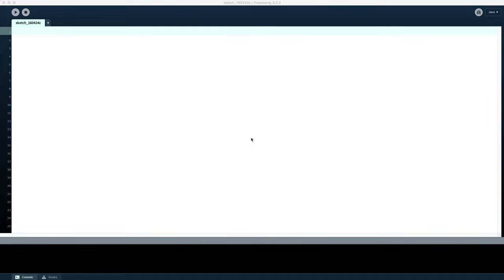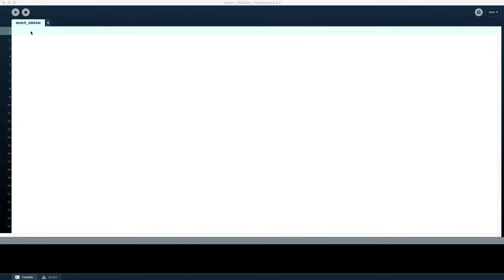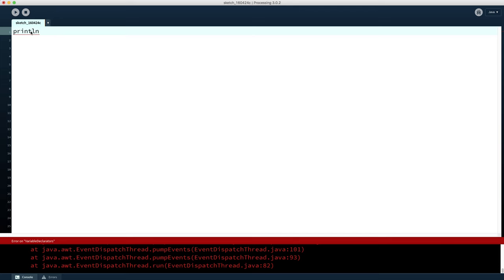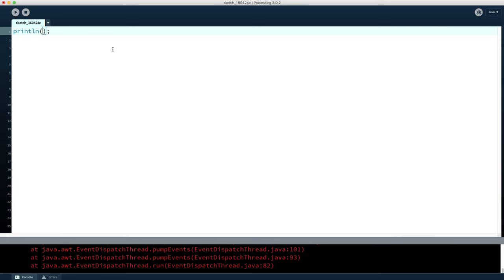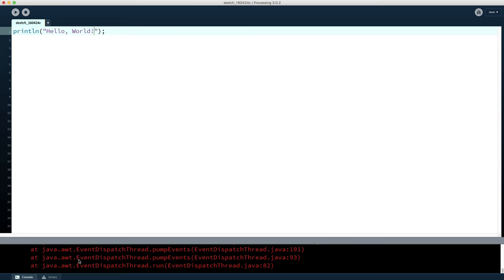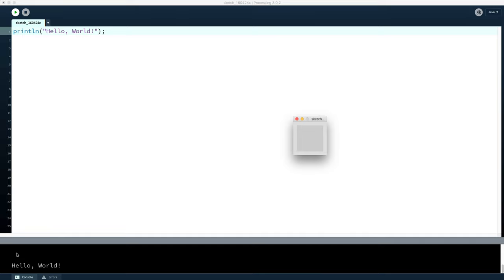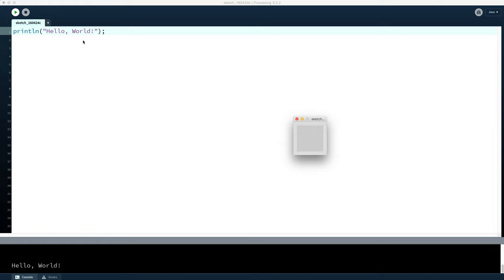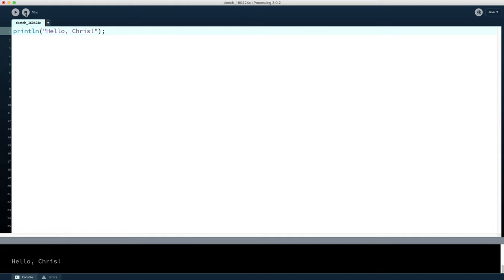Writing your first program in Processing (Hello, World!)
How to write your first program in Processing by displaying text in the console window.

This tutorial is intended for people with Processing installed on their computer but with absolutely no programming experience.

Get the Processing language IDE (shown in this video) for free

Code for this tutorial (copy and paste into your IDE if you get really stuck):
println("Hello, World!");